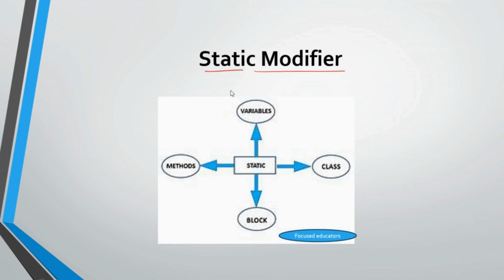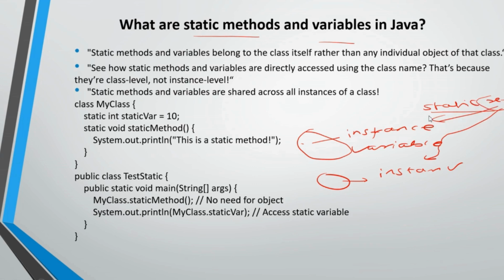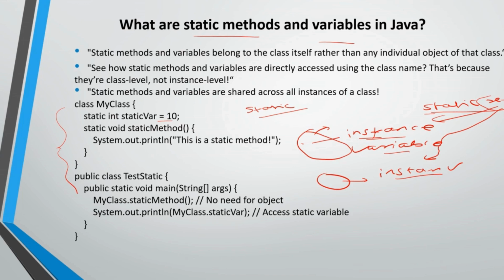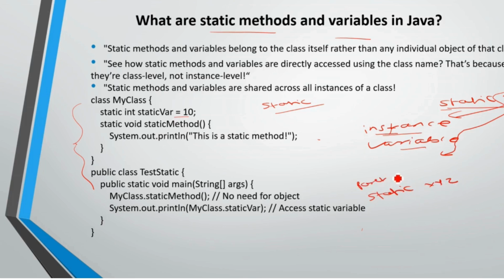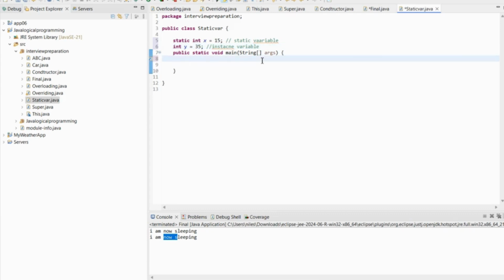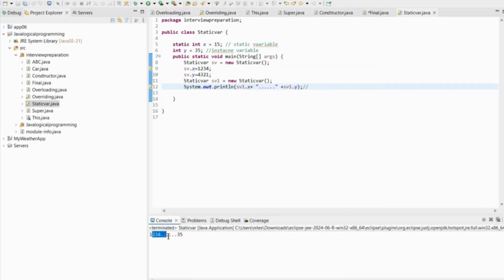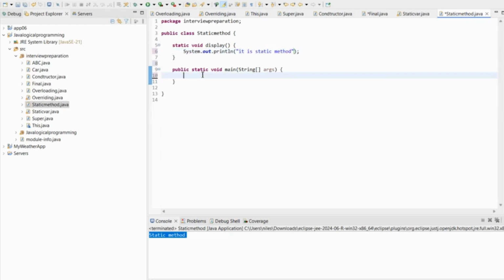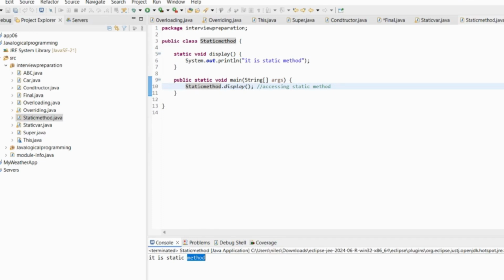Interview Questions Answers For Freshers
infosys internship
infosys interview

infosys interview for experienced java developer
infosys interview questions and answers
infosys internship 5.0
infosys internship 2024 apply online
infosys interview process
accenture innovation challenge
accenture interview experience
accenture interview results
accenture interview process
accenture innovation challenge 2024 submission
wipro international voice process interview questions
wipro internship for freshers
software engineer interview questions and answers for freshers
software engineer interview telugu
software engineer interview introduce yourself
software engineer interview in english
software engineer interview malayalam
software engineer interview video
software engineer interview fresher
software engineer interview in hindi
software engineer interview rounds
freshers interview for job
freshers interview for job in english
freshers interview
freshers interview for job in software engineering
freshers interview tips
freshers interview for job tamil
freshers interview for job self introduction
freshers interview for job in telugu
freshers interview for accounting
freshers interview for internship
freshers interview for job in hindi
freshers interview for job malayalam
tcs interview
tcs interview preparation
tcs interview preparation 2024
tcs interview date 2024
tcs interview experience 2024
tcs interview for freshers 2024
tcs interview dates
cognizant interview
cognizant interview process for freshers
cognizant interview results come in how many days
cognizant interview date
cognizant interview 2024
cognizant interview process for experienced